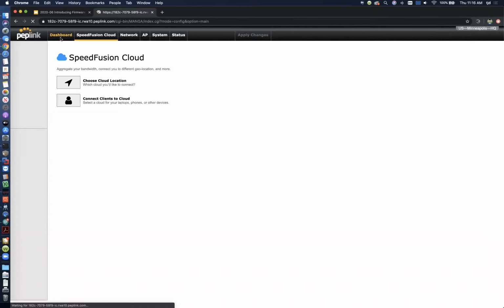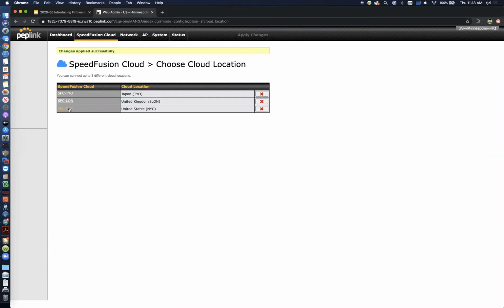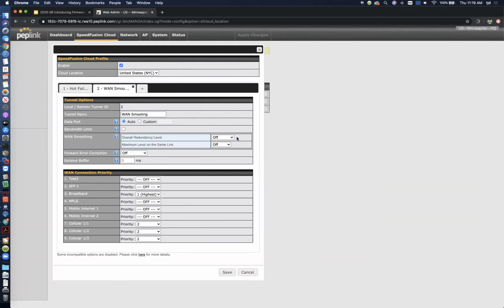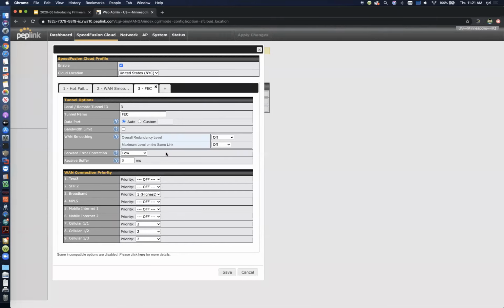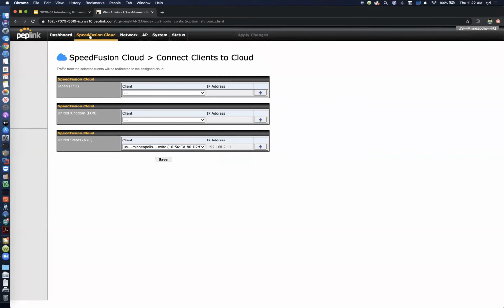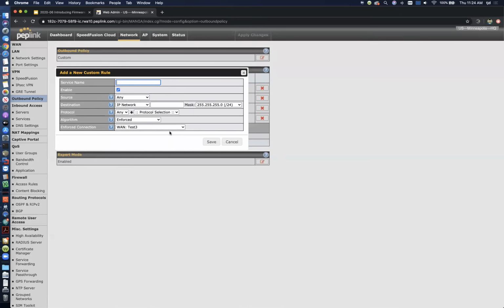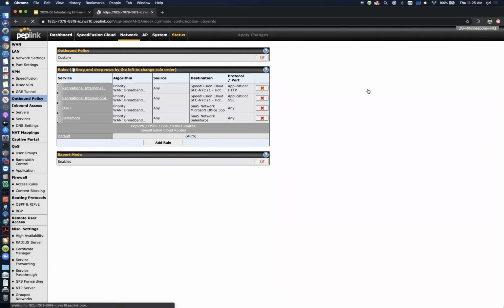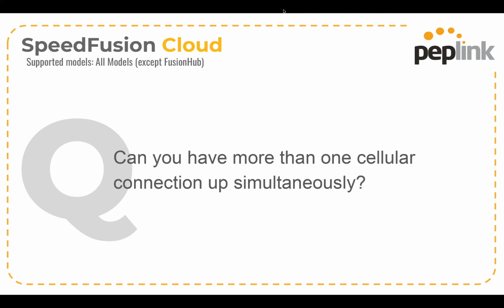[Walkthrough] SpeedFusion Cloud in Firmware 8.1.0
SpeedFusion Cloud:
Firmware 8.1 enables the SpeedFusion Cloud. Achieve unbreakable connectivity from anywhere in the world using just a single Peplink device.